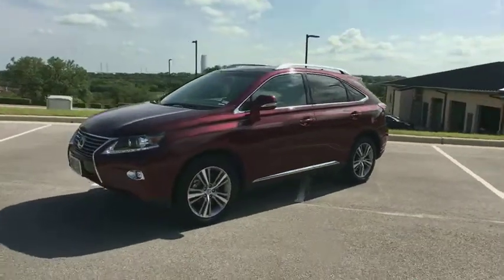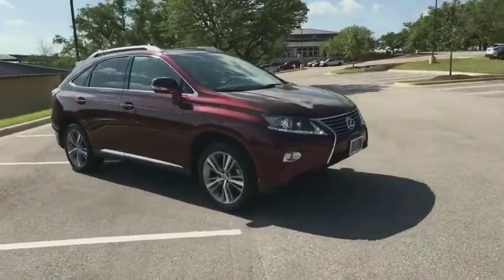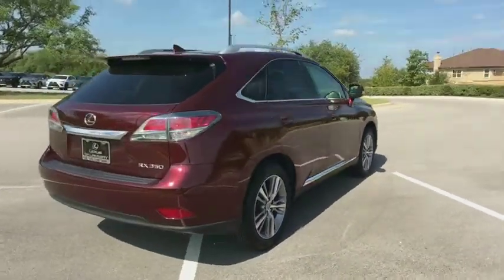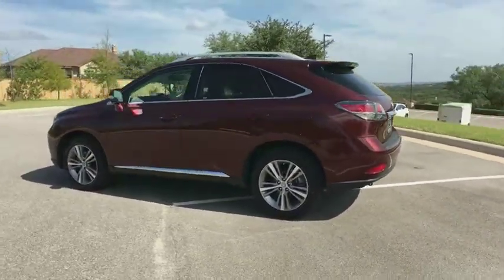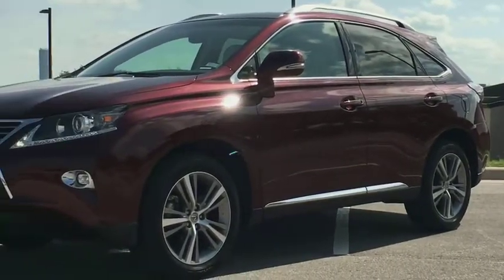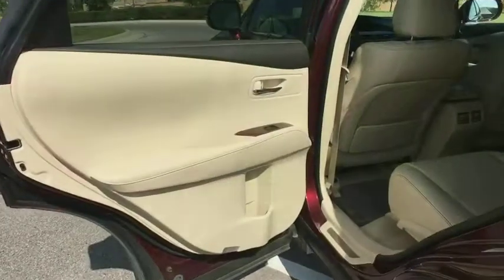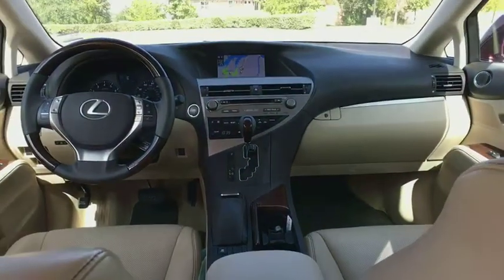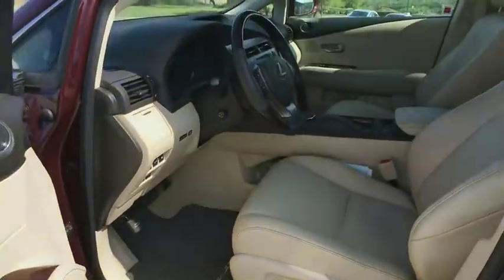2015 Lexus RX 350 Austin, Lakeway, Round Rock, San Marcos, Cedar Park, TX P1699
2015 Lexus RX 350